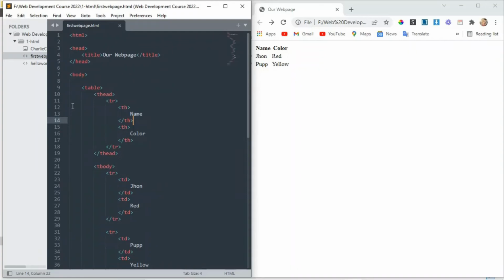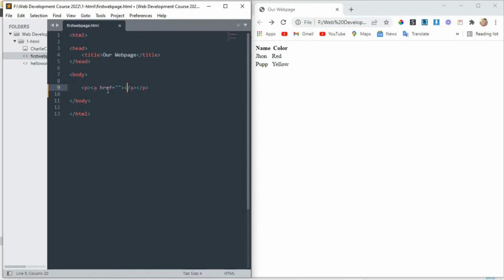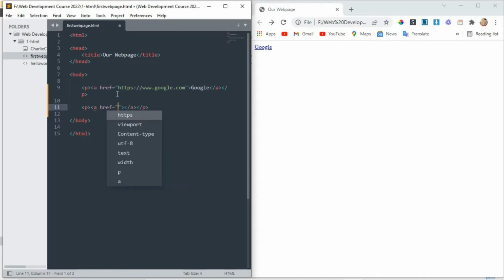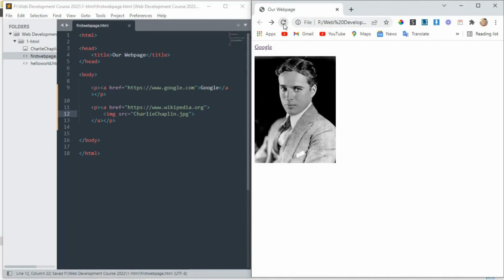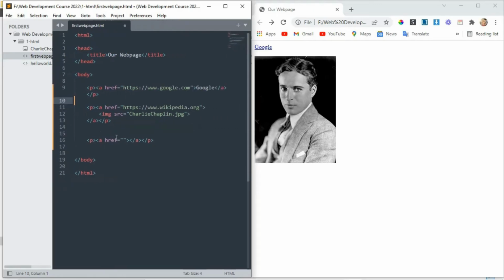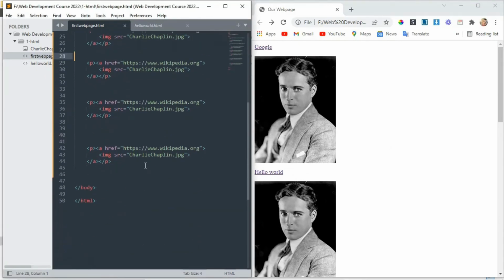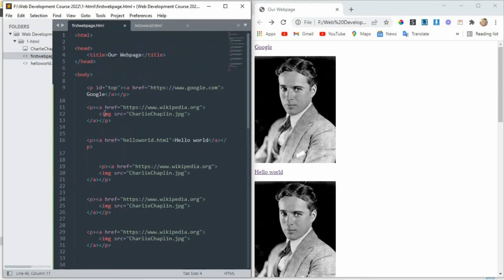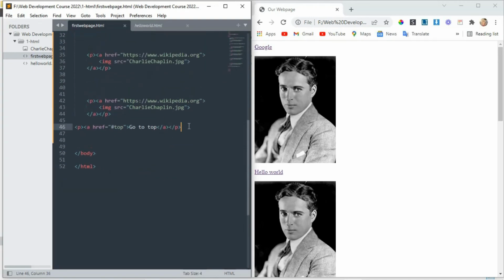Links in html | lecture 12 | html section | web development tutorial 2022 | learn with az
This is the lecture 12 of web development series 2022. In this lecture, we deeply learn about what are links in html and their use. Types of links and much more.